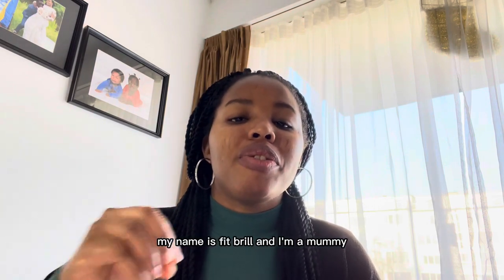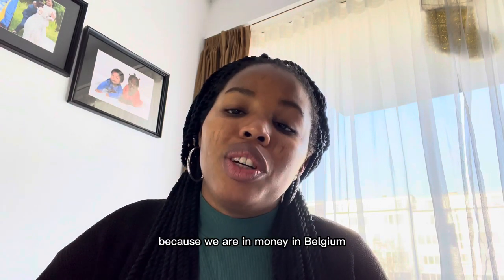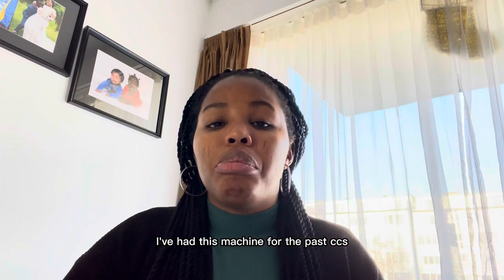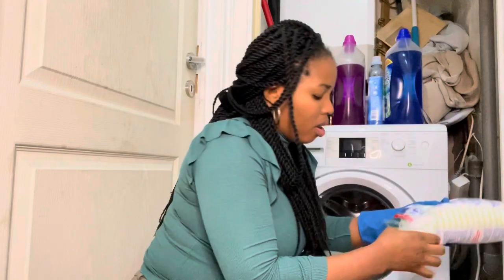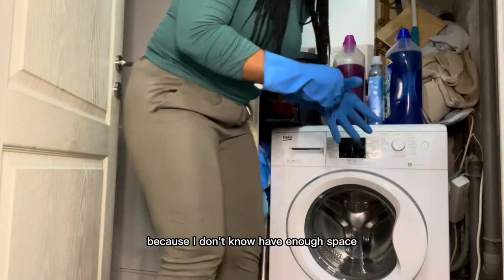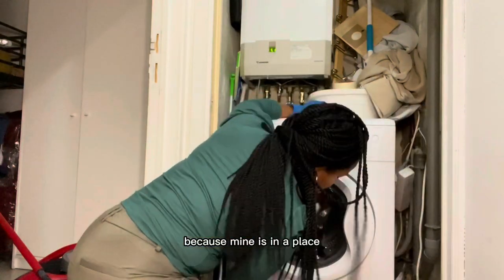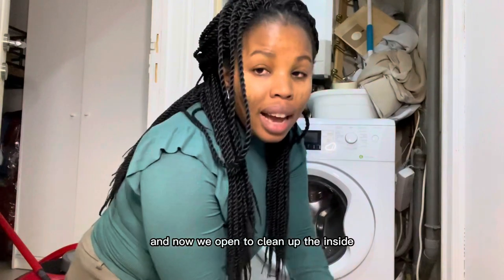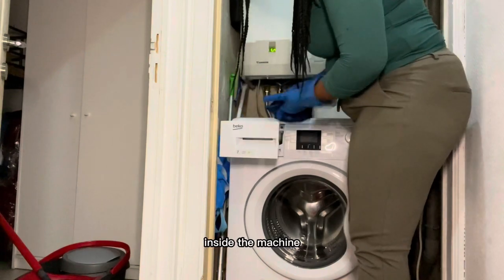How to clean your stinking washing machine